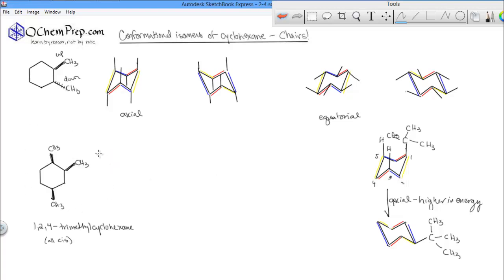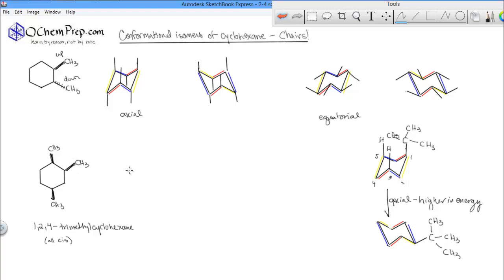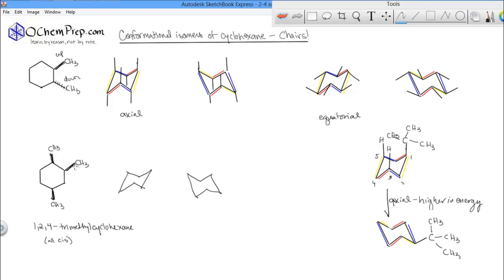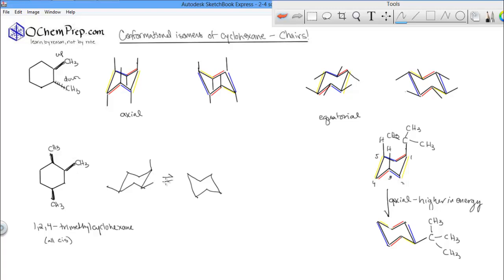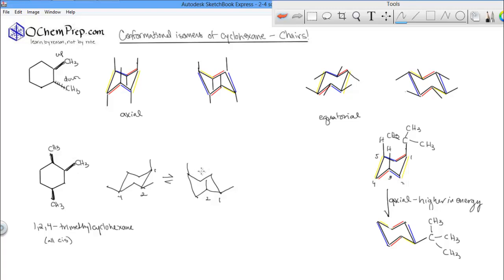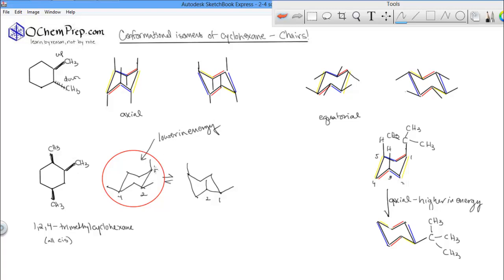2 4 c conformational isomers of cyclohexane, chairs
Ring flippling with different groups